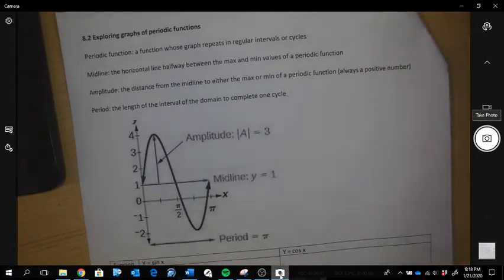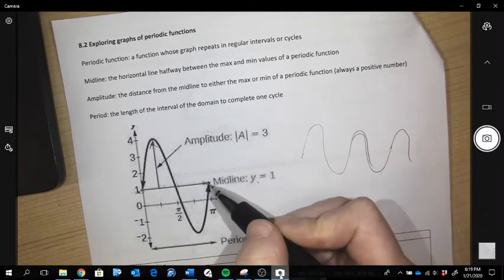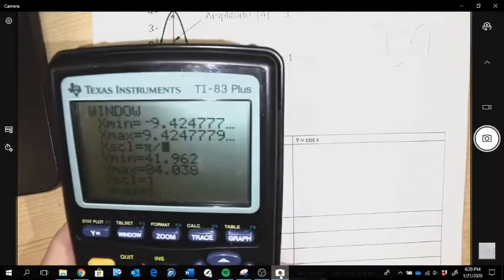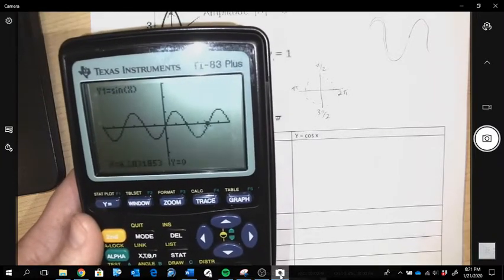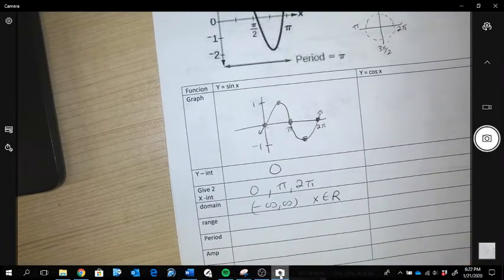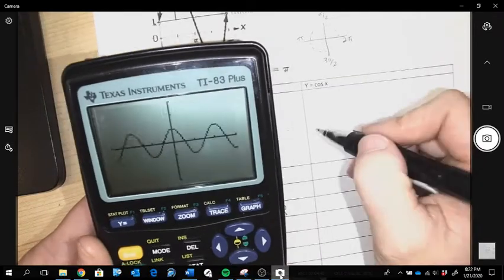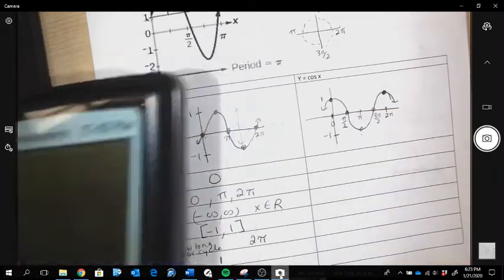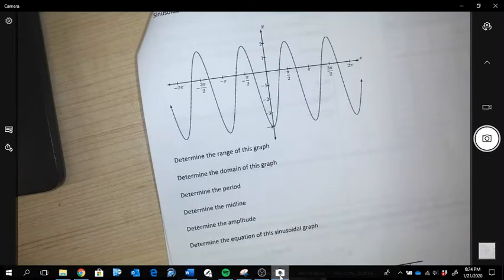8 2 exploring graphs of periodic functions